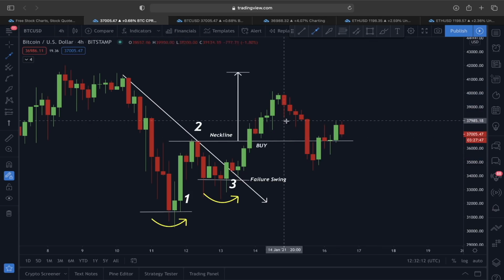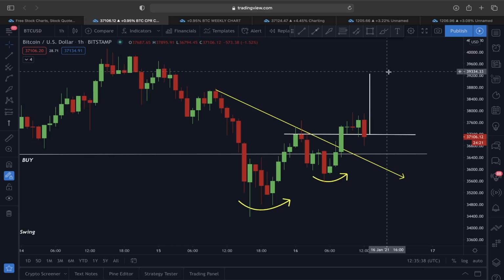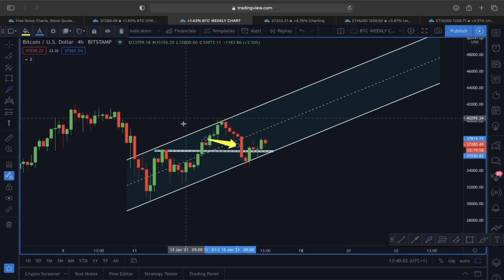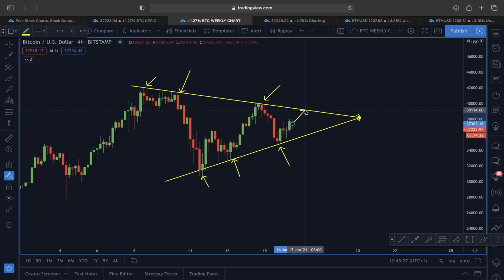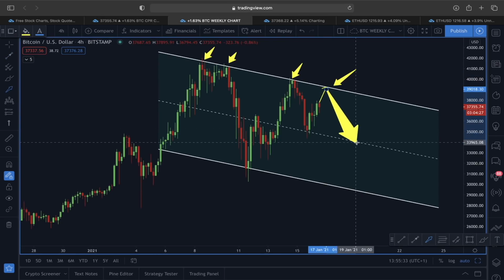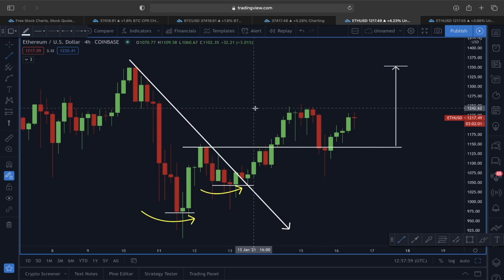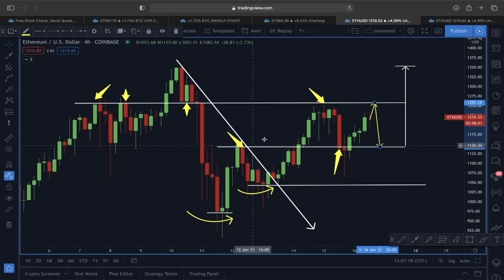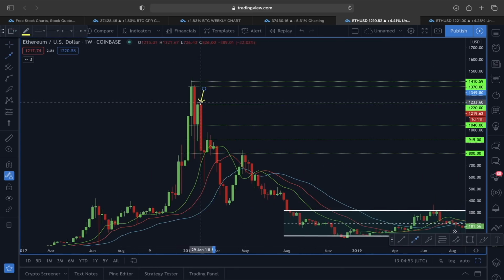DON'T SLEEP ON THIS CRAZY BITCOIN & ETHEREUM MOVE!!!!!! [my exact price target for eth & btc!!!!!]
🔶DM me your UID on Telegram ( In "Account & Security" you'll find the UID)

⏰ Time Stamps ⏰
0:00 BITCOIN 1-2-3 REVERSAL ANALYSIS
3:39 BITCOIN ASCENDING CHANNEL ANALYSIS
5:44 BITCOIN SYMMETRICAL TRIANGLE ANALYSIS
6:48 BITCOIN DESCENDING CHANNEL ANALYSIS
8:27 BITCOIN HEAD & SHOULDER PATTERN
9:03 ETHEREUM 1-2-3 REVERSAL ANALYSIS
11:14 ETHEREUM PARALLEL AND RISING CHANNEL ANALYSIS
12:51 ETHEREUM WEEKLY TF ANALYSIS